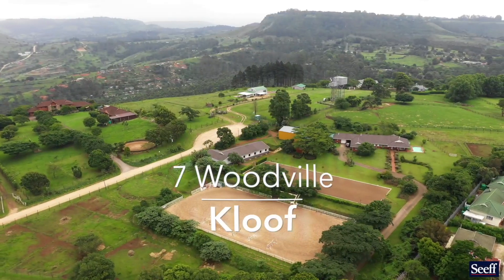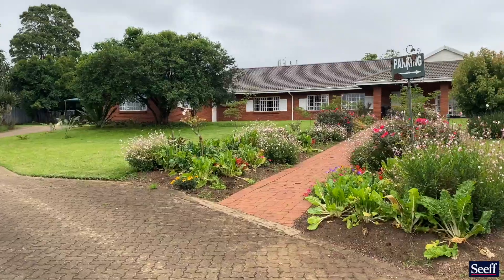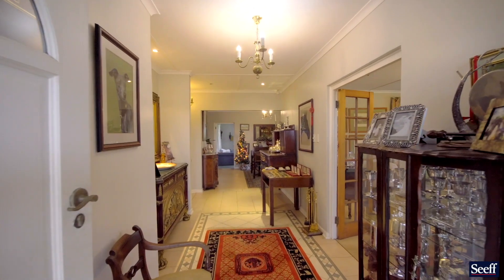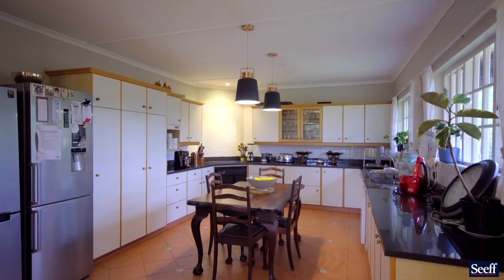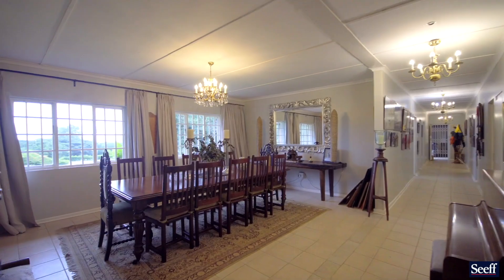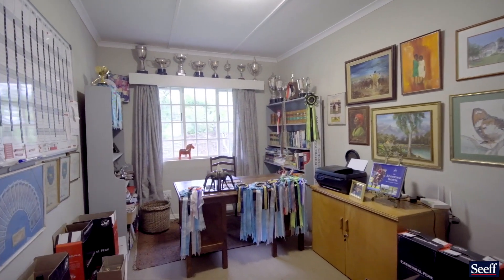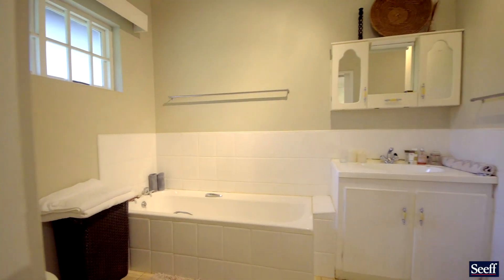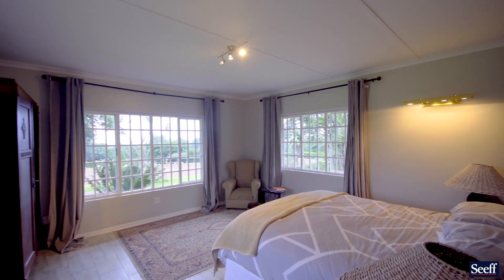21,170m² Small Holding For Sale in Summerveld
A BEAUTIFULLY SECLUDED EQUESTRIAN ESTATE

This lovely Equestrian Estate is ideal for those wanting a little slice of Heaven in Summerveld. The Estate offers a sand arena, a jumping arena, 11 paddocks, 11 Stables, a horse washing bay, 2 Tack Rooms (one which has a reinforced steel door on it) and 4 Staff Quarters.

The home is lovely and spacious with 3 big bedrooms including ensuites and a study that can be used as a fourth bedroom. There is also a separate family bathroom with a shower. The Kitchen is light and airy with an open plan informal dining area, which leads onto an undercover patio and pool area. There is a larger formal Dining Room, Lounge and TV Lounge for entertaining as well. This is a home that offers peace and seclusion tucked away at the end of a quiet lane. Come and have a look at all that it has to offer, you wont be disappointed.